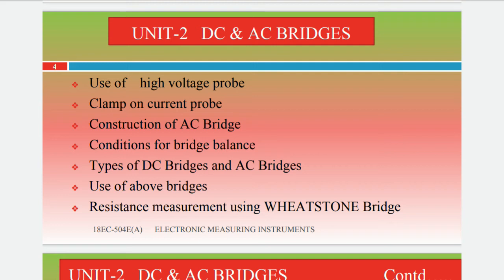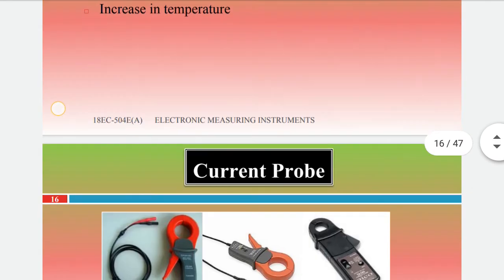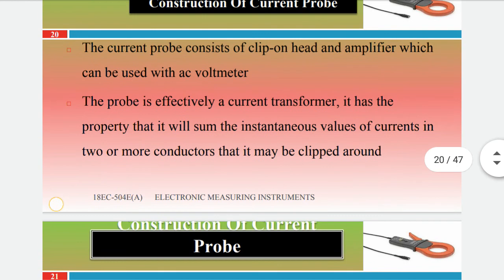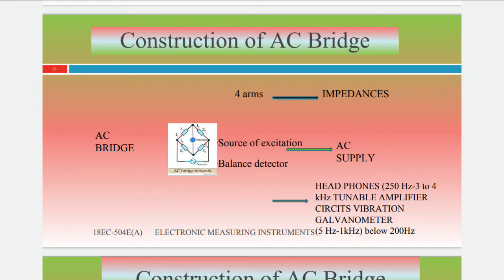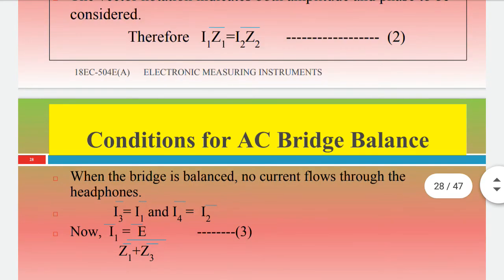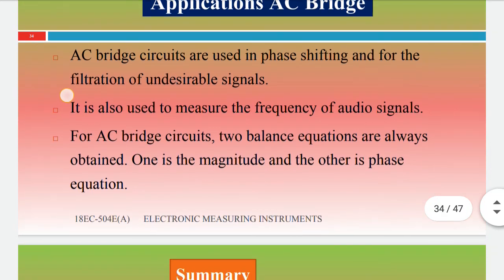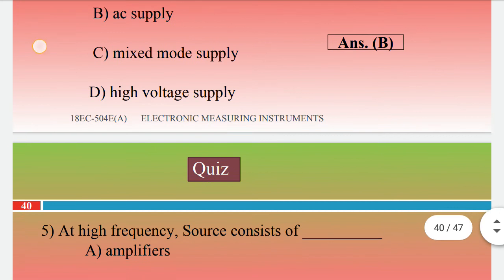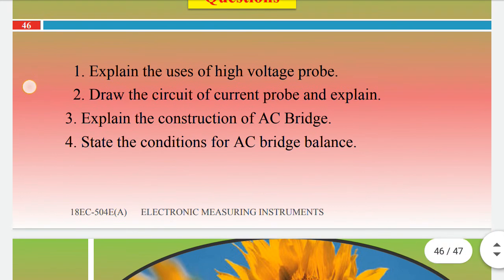HIGH VOLTAGE PROBE & CURRENT PROBE, CONSTRUCTION OF AC BRIDGE AND CONDITIONS FOR BRIDGE BALANCE